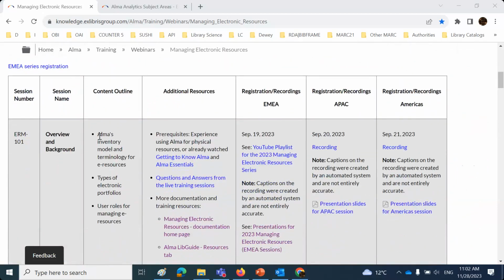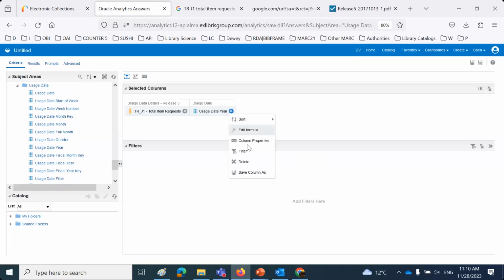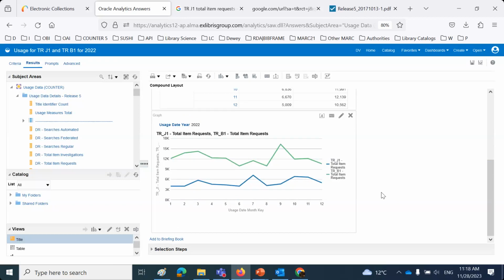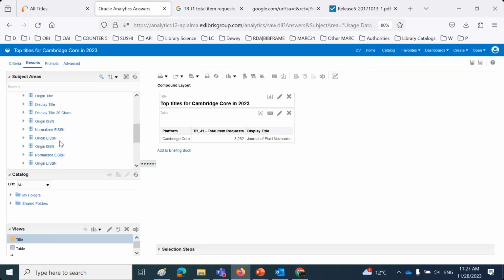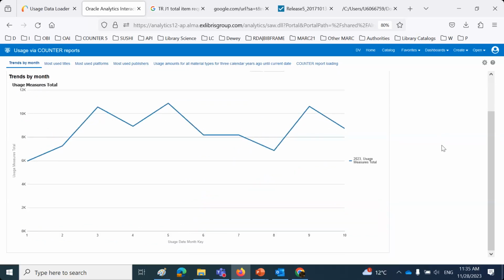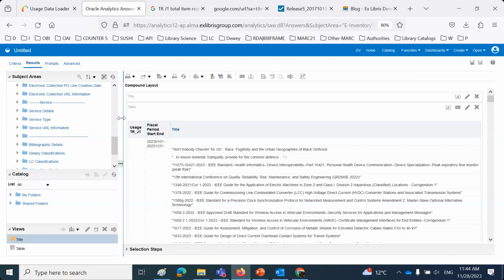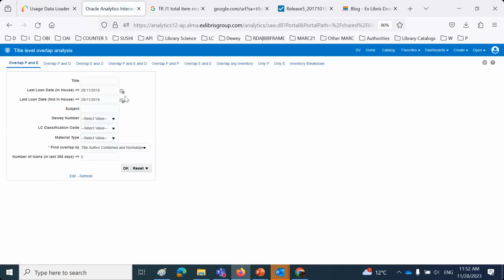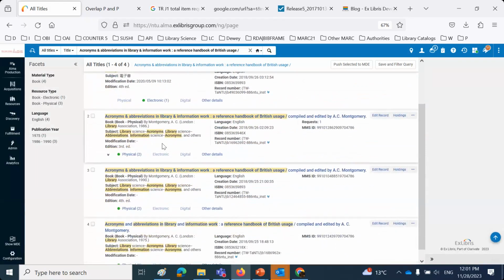Electronic Resource Management 302 Analytics of Electronic Resources (Nov. 28, 2023)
This session was delivered on Nov. 28, 2023 by Yoel Kortick, Ex Libris Senior Librarian.  The session is part of the "Electronic Resource Management Webinar Series".